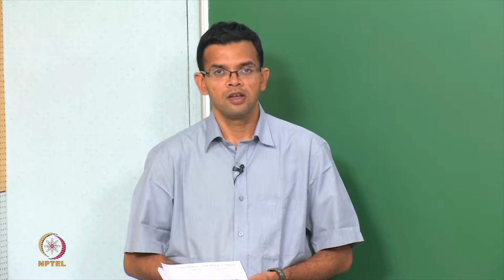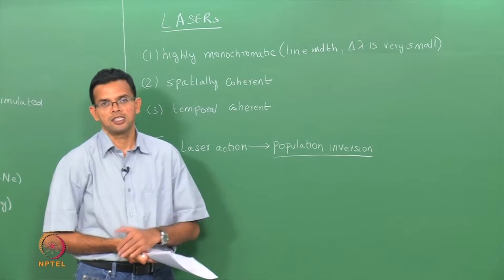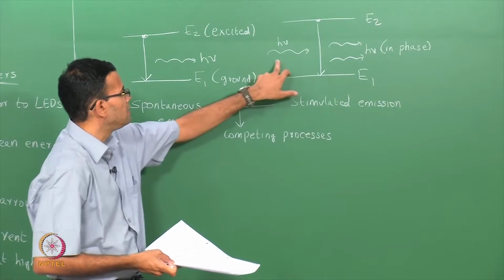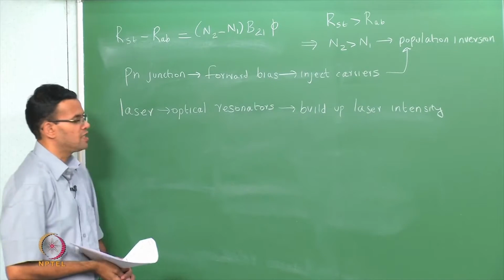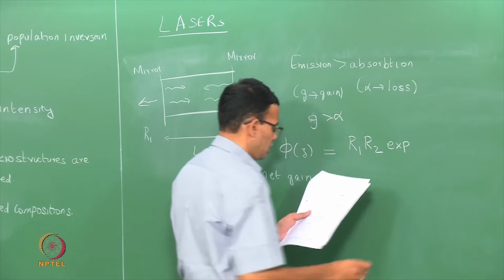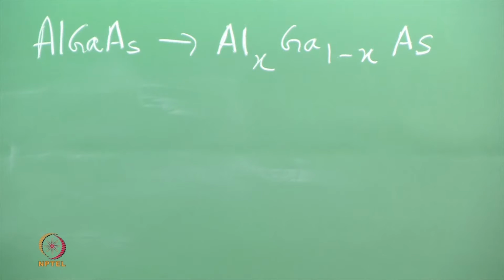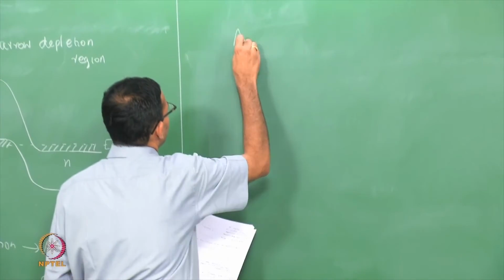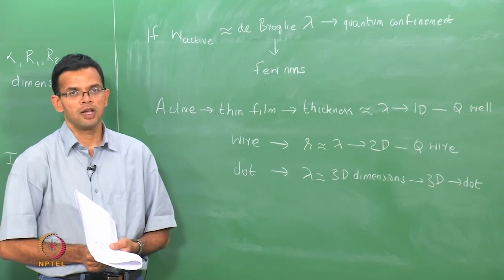Optoelectronic devices : LASERs